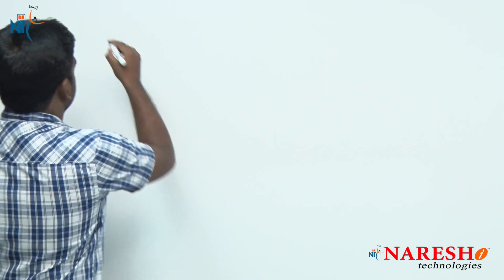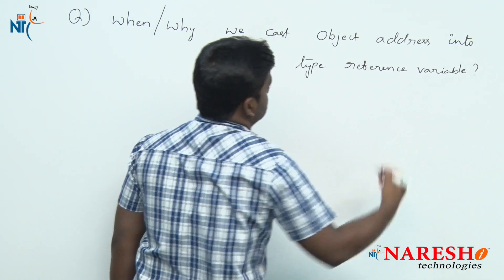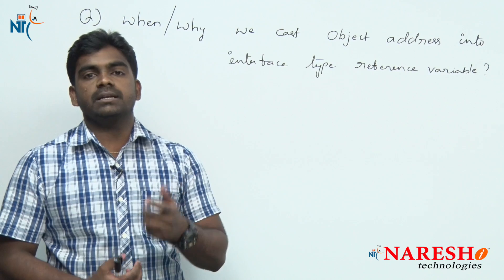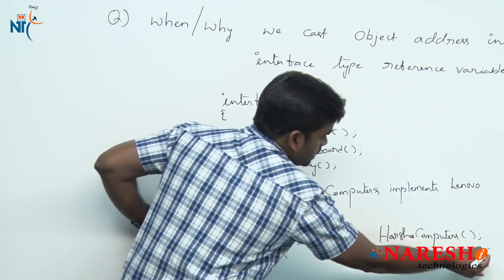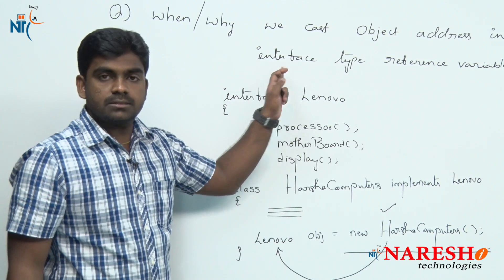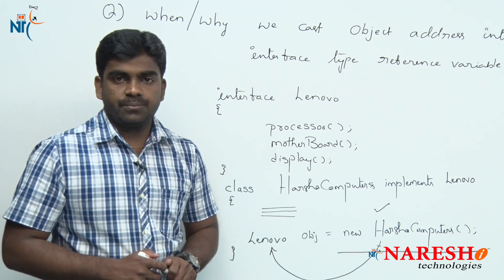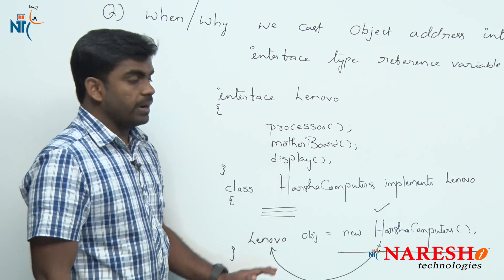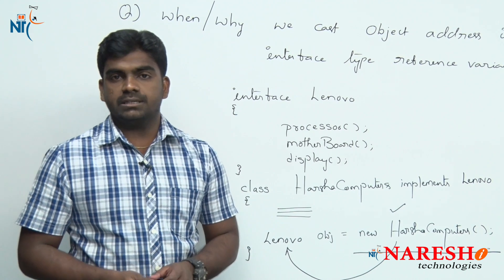When we cast Object address into interface type reference variable? | Core Java FAQs | Naresh IT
When we cast Object address into interface type reference variable? | Core Java FAQs Videos  | Naresh IT

💡 Our Online Training Features:
• 🎈 Industry-Specific Scenarios
• 🎈 Flexible Timings